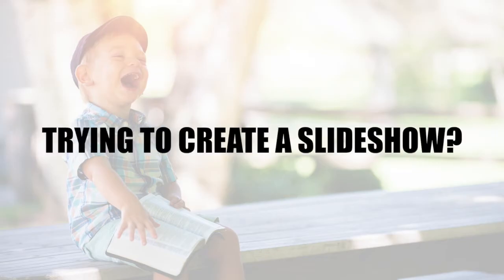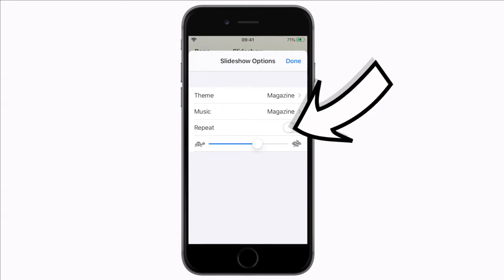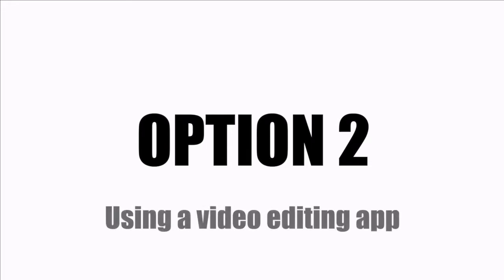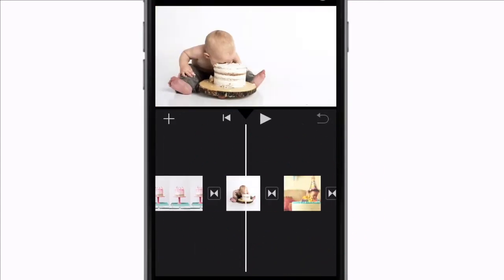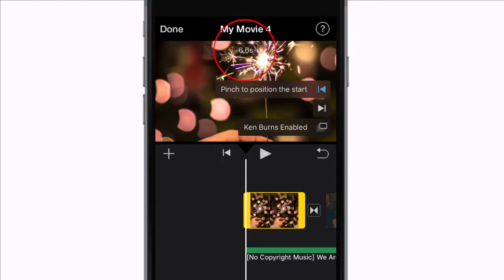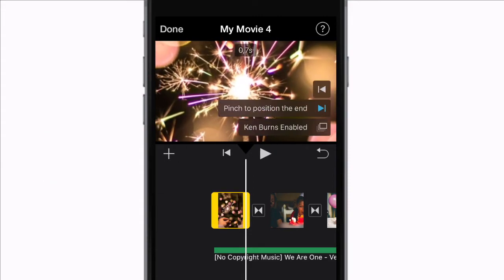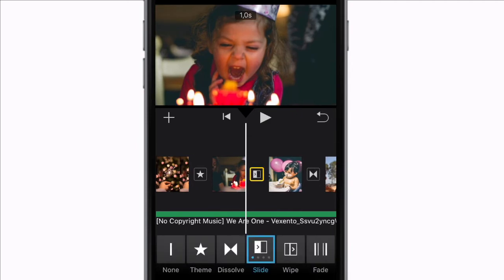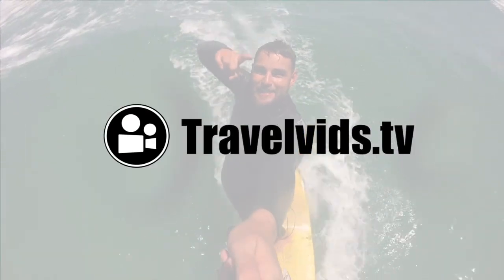How To Make a Slideshow With Pictures & Music In iMovie